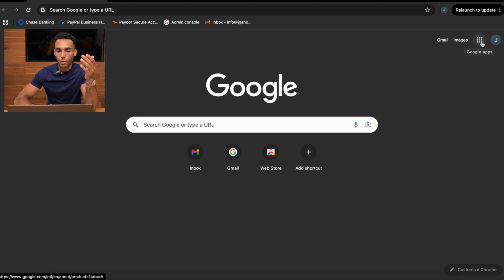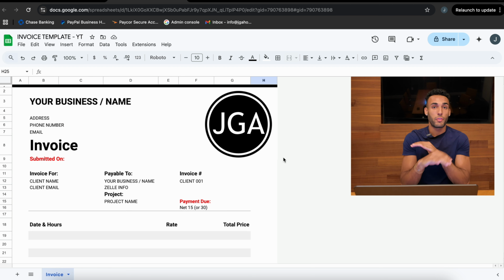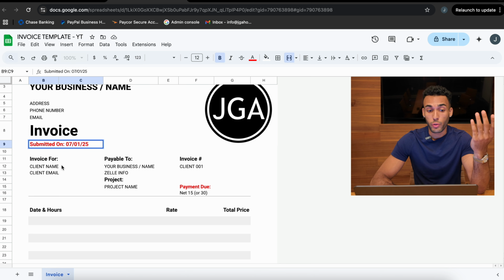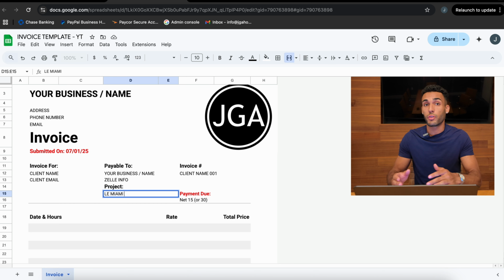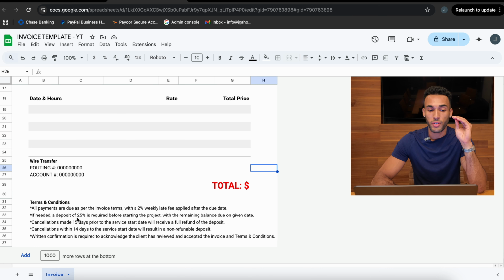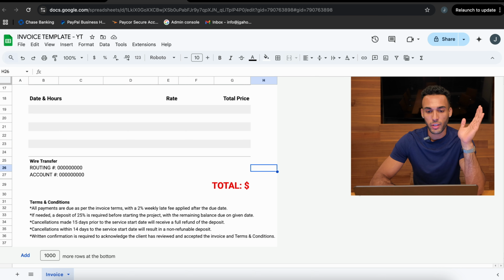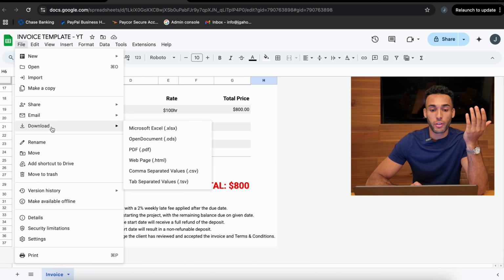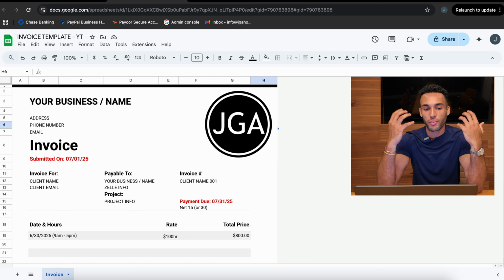How To Create A Free Invoice Template For Your Business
Having a professional invoice is a core foundation to your business. Make sure you take it serious! In this video, I go over how you can use the Google Sheets invoice template as a base to create your first invoice. Then a step by step guide to what I include in my personal invoices and cover everything thats included / why. When I first started with freelancing I was lost and confused. This video will help you fix those problems!

//Amazon Store Front

Questions, comments, and suggestions are always appreciated !